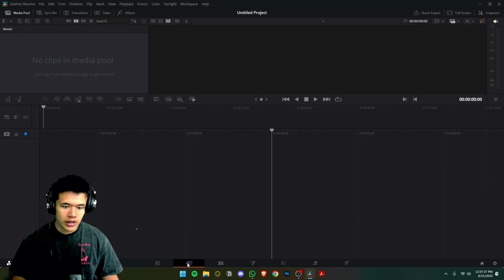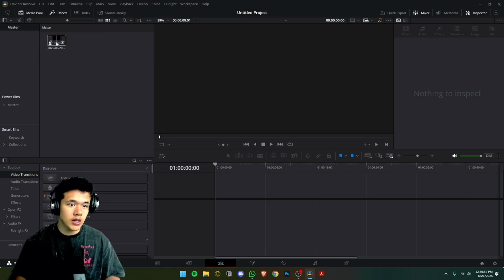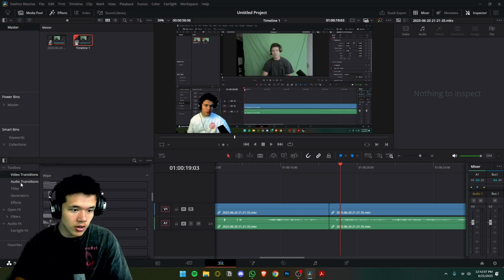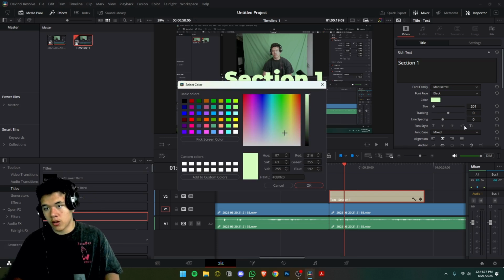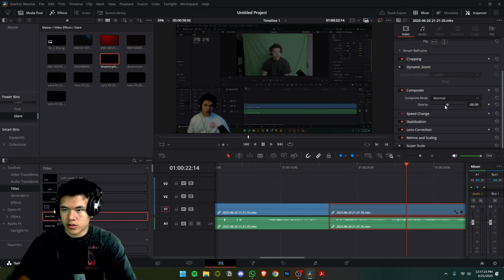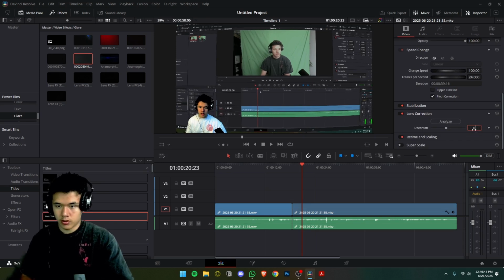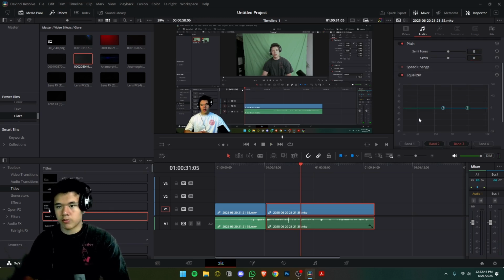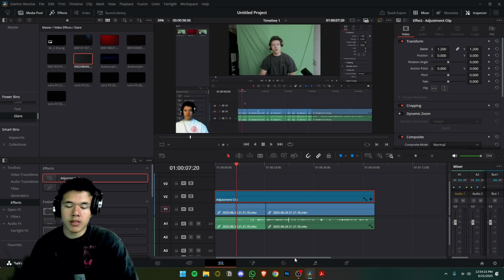Mastering Davinci Resolve for your Business: Day One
Learn about video editing with DaVinci Resolve and how it can help your business. Using DaVinci Resolve can help build trust with your audience by creating high-quality edits. This series will help you improve audience retention and increase sales.